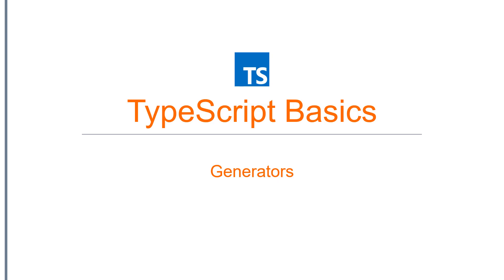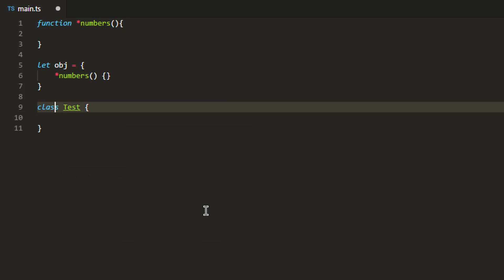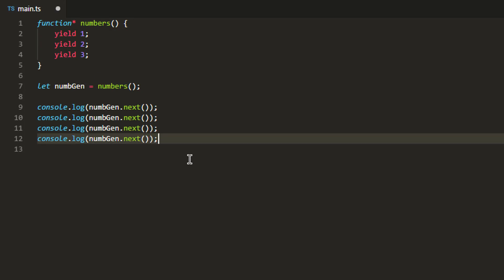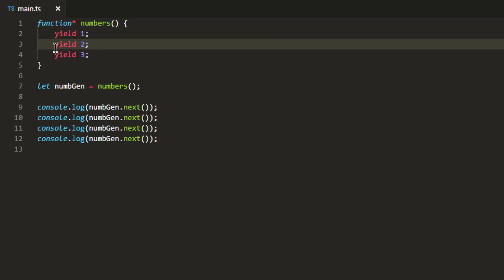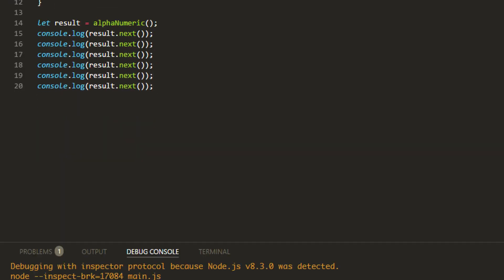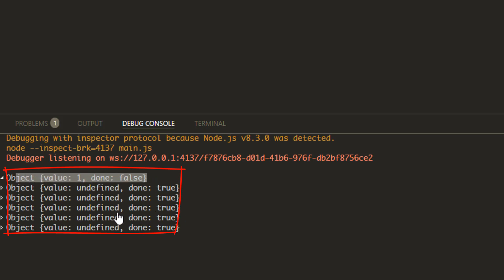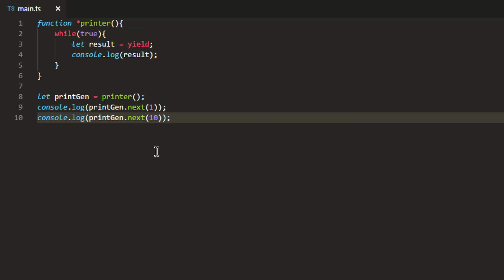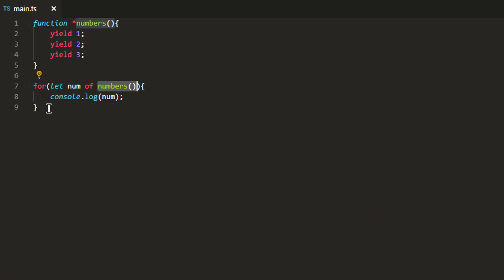TypeScript Basics | 22 Generators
In this part of TypeScript basics, we are taking a look at Generators.